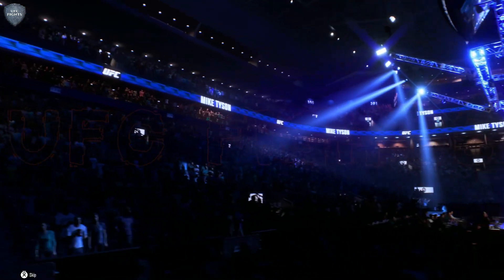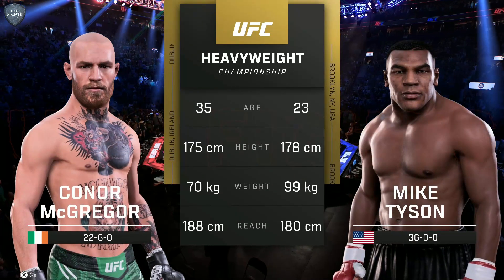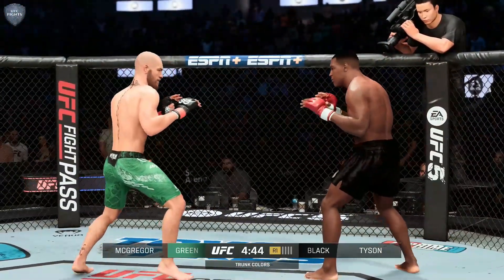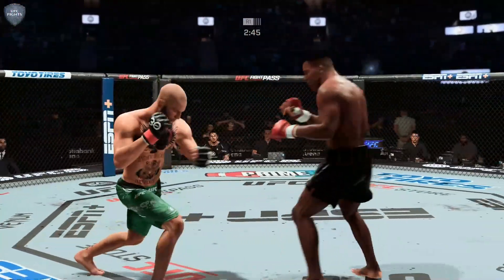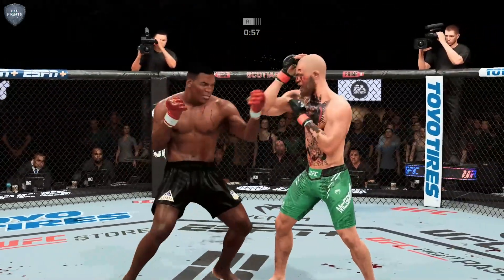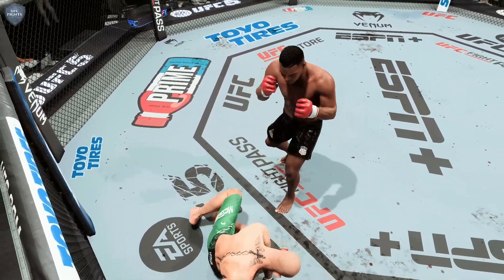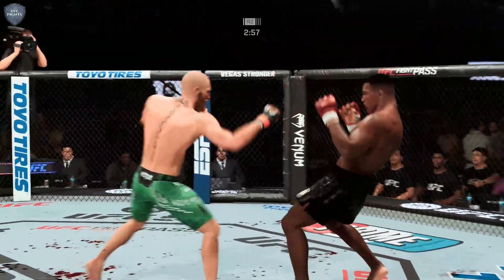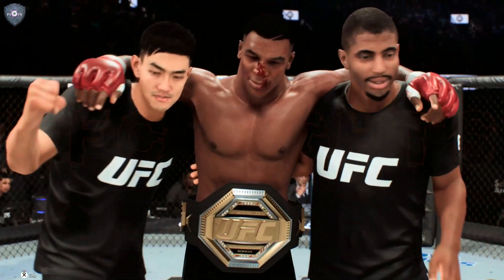Conor McGregor vs Mike Tyson UFC5 UFC FIGHTS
hello this is  Conor McGregor vs Mike Tyson UFC5 UFC FIGHTS Match UFC Fights
this is my own gameplay plz dont copy

i upload gameplay videos daily i play on playstation . u can also tell me which gameplay u want to see in nxt videos
i will try my best